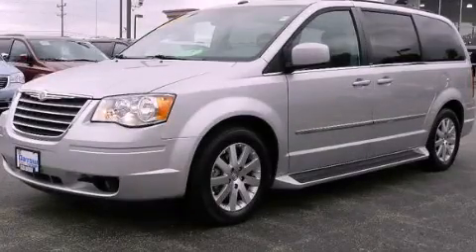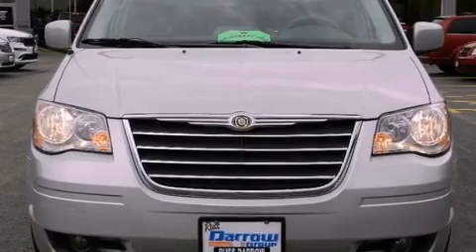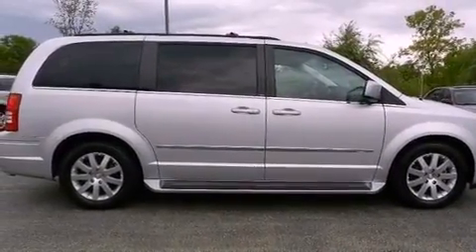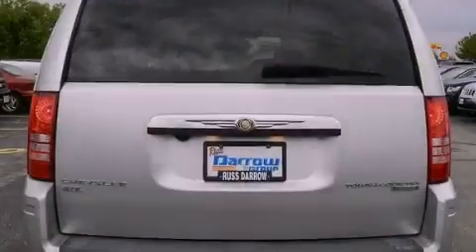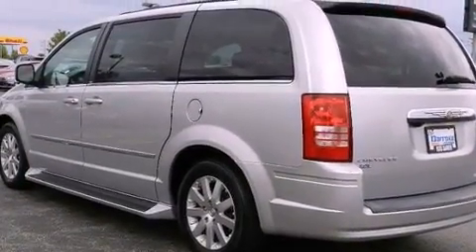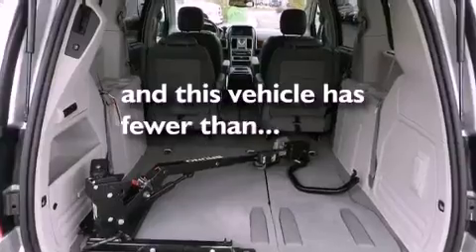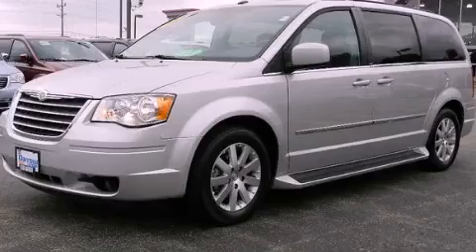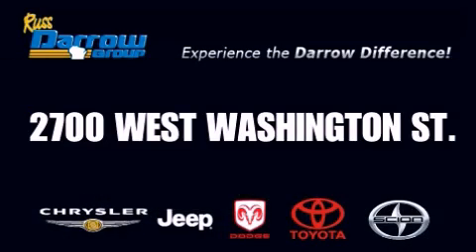Preowned 2009 Chrysler Town Country West Bend WI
Year : 2009
 Make : Chrysler
 Model : Town and Country
 Engine : 4
 Trans . : 6-Speed Automatic
 Exterior : Bright Silver Metallic Clearcoat
 Miles : 37,864
 Interior : Medium Slate Gray/Light Shale
 Stock : 21365B

 2700 W. Washington St.

 Preowned 2009 Chrysler Town and Country West Bend WI